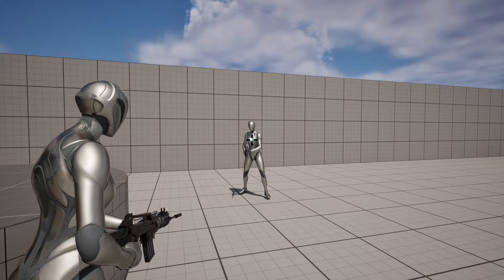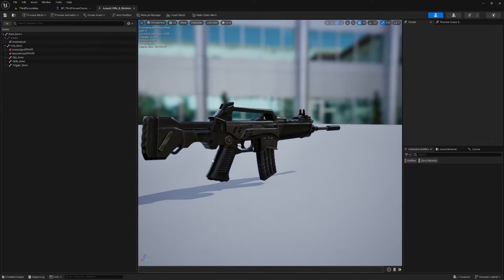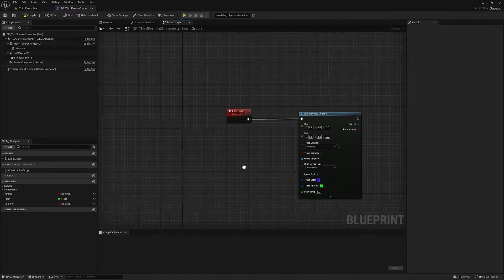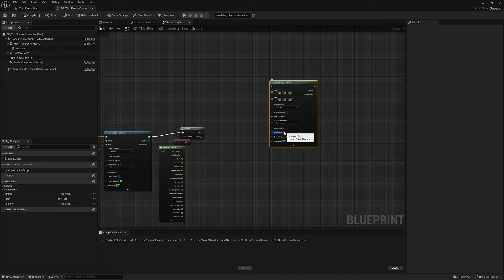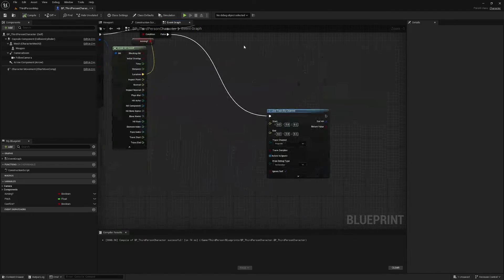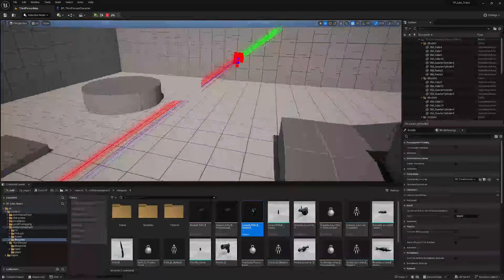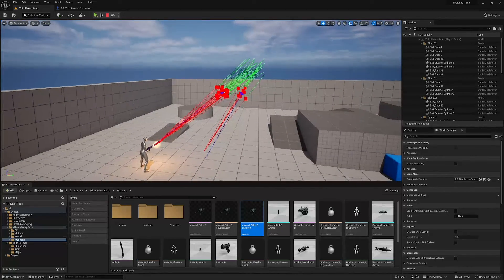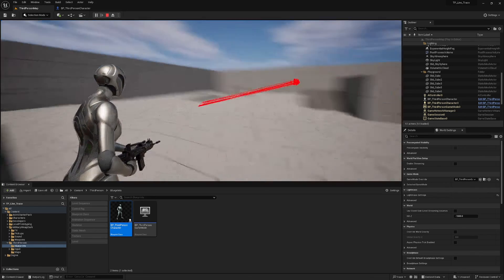How To Set Up Third Person Line Trace With Random Bullet Spread - Unreal Engine 5 Tutorial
In this tutorial I'll show you how to set a line trace for a third person shooter that includes some nice random bullet spread.

The Military Weapons Dark and Military Weapons Silver asset packs are not available on Fab due to being long-abandoned by their creator. I have zipped a blank project with both weapons packs and uploaded it to Drive for use with my tutorials. Download it via the link below, extract the project and open it, select both weapons pack folders and right click then 'migrate' and select the 'content' folder of your project to add them and follow along. 🙂

Timestamps:

0:00 - Intro
0:41 - Start line trace logic
1:53 - Add muzzle socket to weapon
2:45 - Add new trace channels
3:09 - Advanced line trace
9:26 - Add random bullet spread
12:00 - Make proper use of targeting trace channel
14:05 - Demo and outro